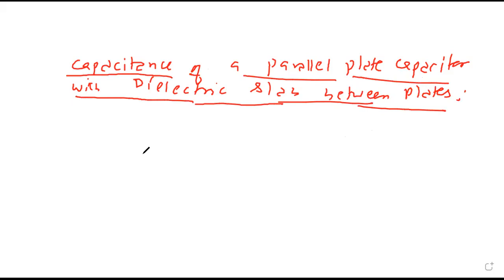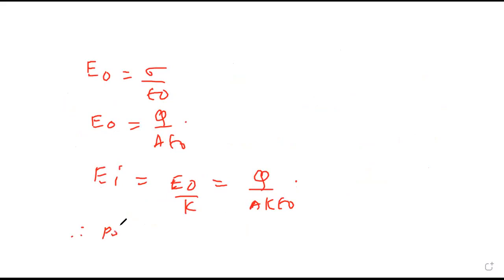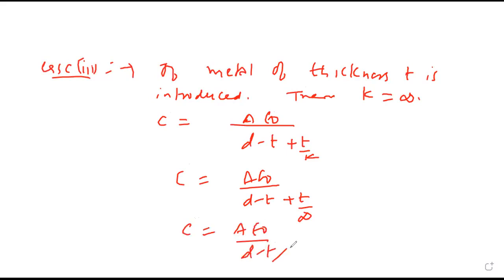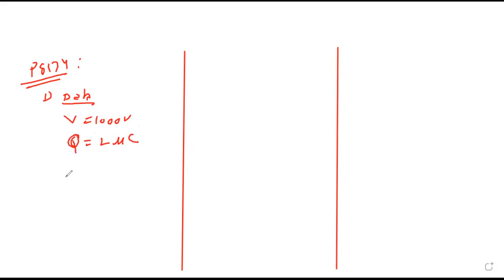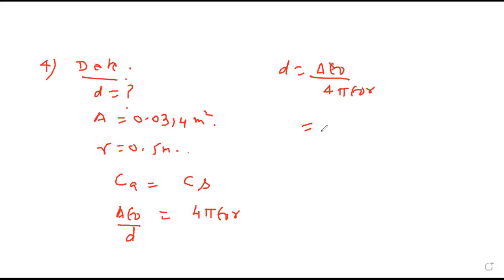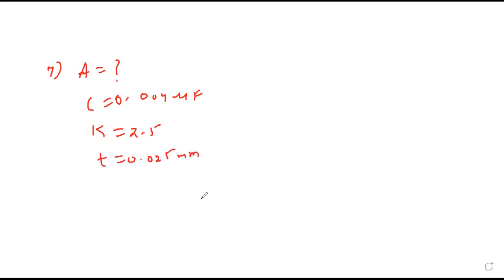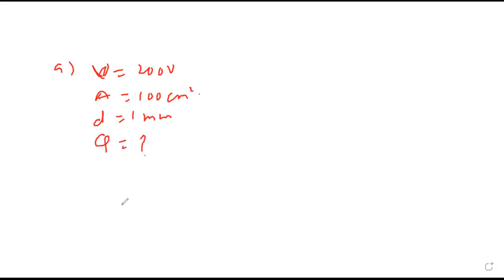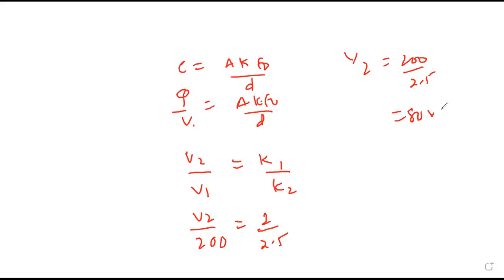ISC ELECTROSTATICS A 12 (23/7/2021)